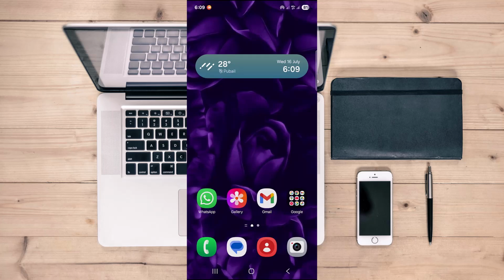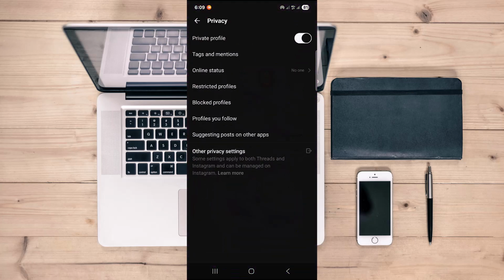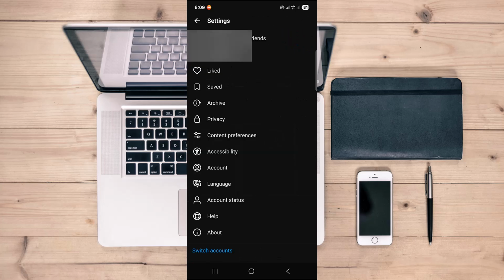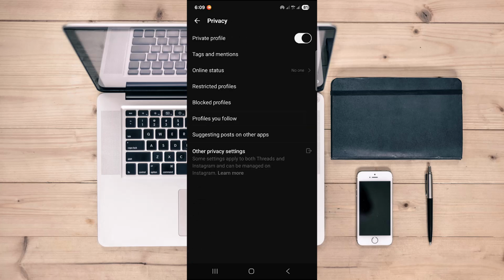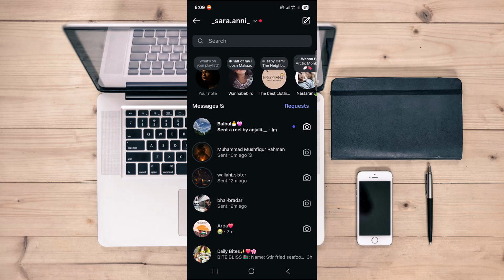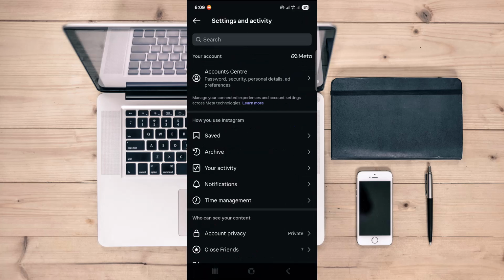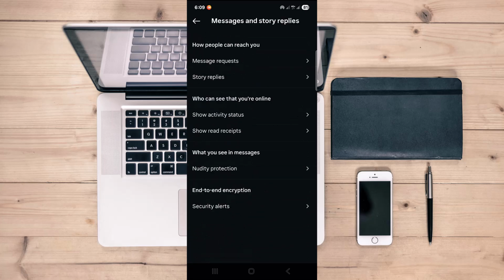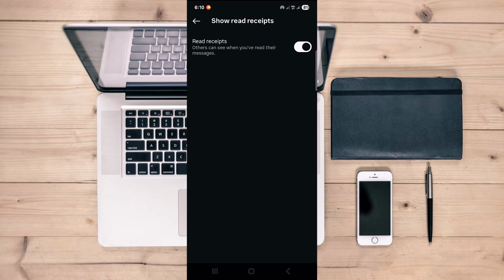How To Disable Read Receipts On Threads App - Full Guide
Learn How to disable read receipts on Threads app with this full step-by-step guide!
This is a step-by-step tutorial on How To Disable Read Receipts On Threads App  full guide on this.
Watch the video until the end to find out How To turn off Read Receipts On Threads App